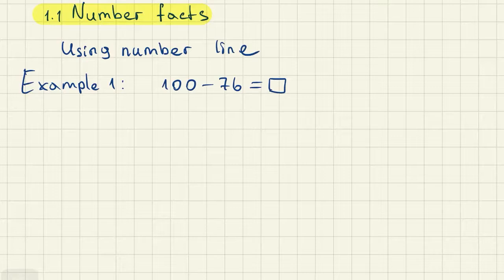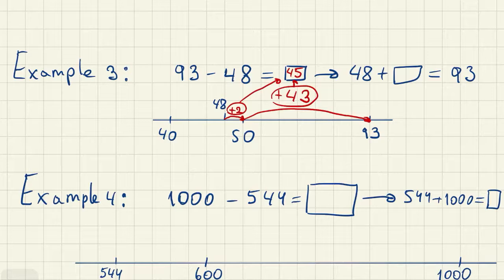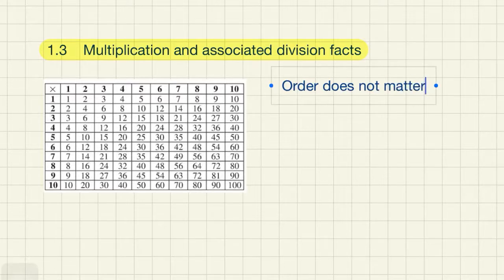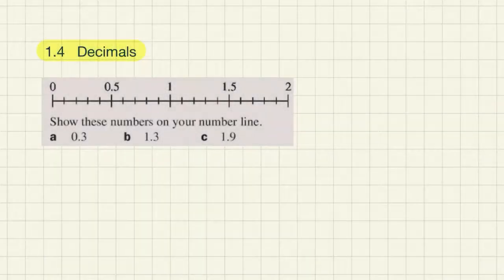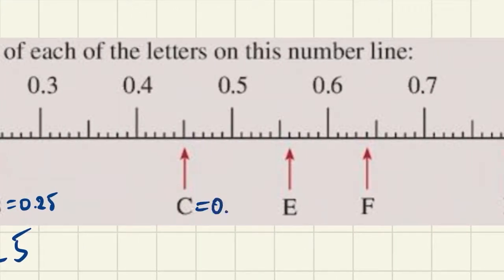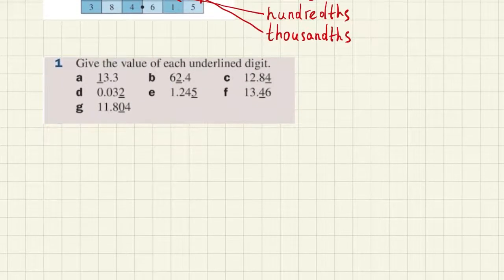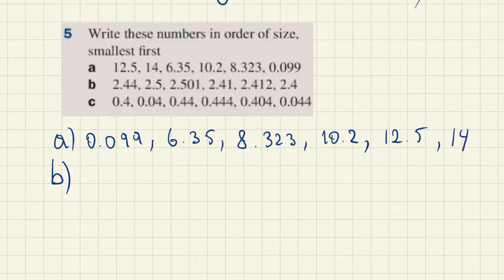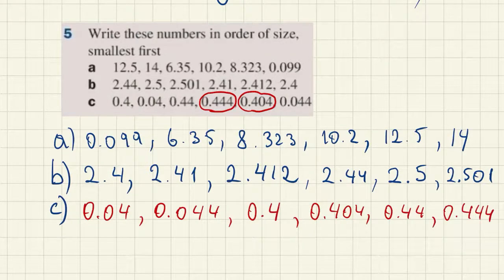Maths Year 7 Lesson 1 Number and Calculation 1 with intro